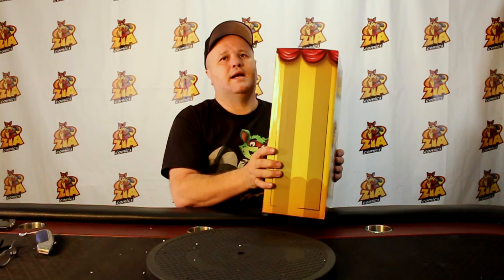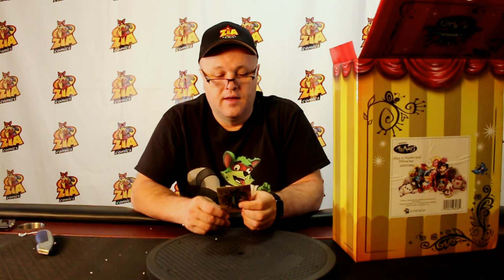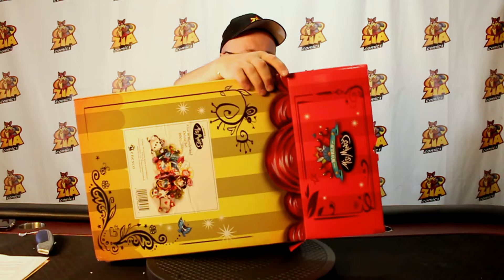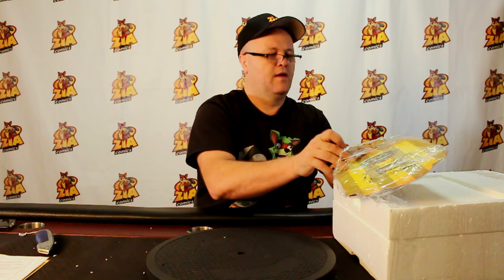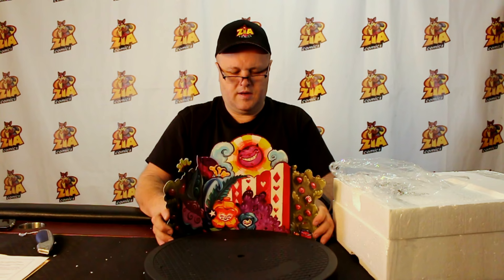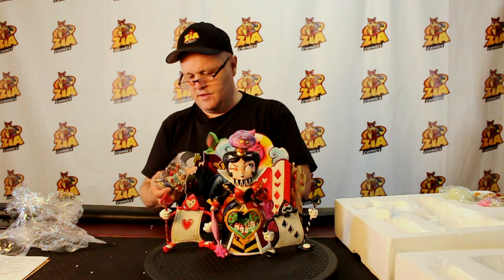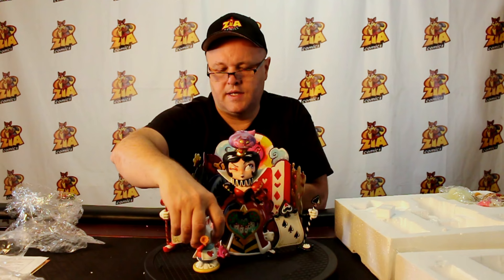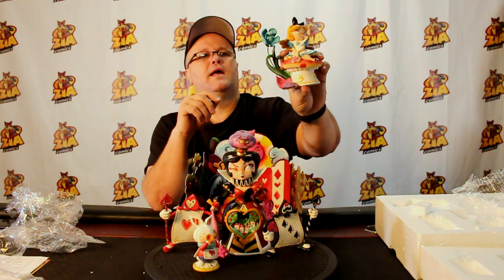Queen of Hearts by Enesco Unbox and Review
Miss Mindy was always surrounded by creativity. Her biggest inspiration was her grandmother Mary, who worked as an ink and paint girl at Disney in the 1930’s on Snow White & Pinocchio, wore bright red lipstick and tiny polyester suits. Her Sister, CJ Metzger is also a tremendous ‘paint-ress’,  fellow collaborator and muse. This Alice in Wonderland diorama is a really cool interpretation of Lewis Carroll's characters.

Manufacturer's Description

Sideshow and Enesco present the Alice in Wonderland Deluxe Collectible Set!

The World of Miss Mindy combines Disney characters with the unique design twists of its eponymous artist. Her cartoon folk-art style puts a fresh, whimsical bent on childhood fantasies, painting timeless scenes in a modern light. Alice, the White Rabbit, the Cards, and the Queen, this set has them all – kind, crazy, and mean. Handcrafted and hand-painted, these stone resin figurines are made to last, and this limited-edition set is sure to go fast.
Product Type: Collectible Set
Manufactured by: Enesco, LLC
Product Size: 14.5" H (368.3mm) x 3.5" W (88.9mm) x 10.75" L (273.05mm)